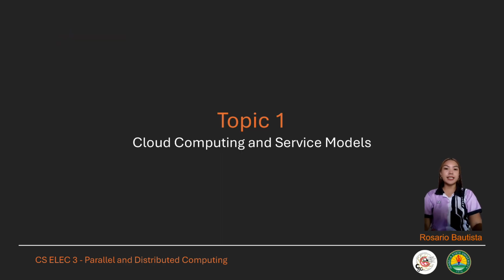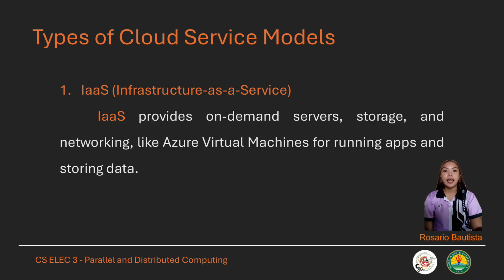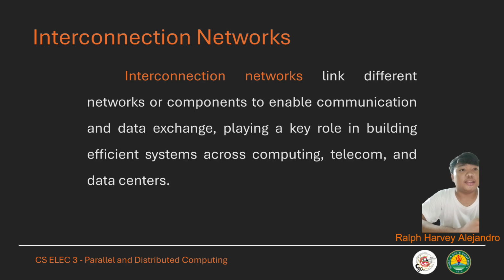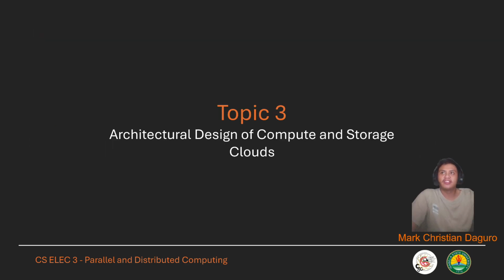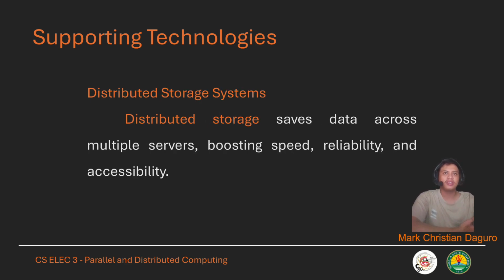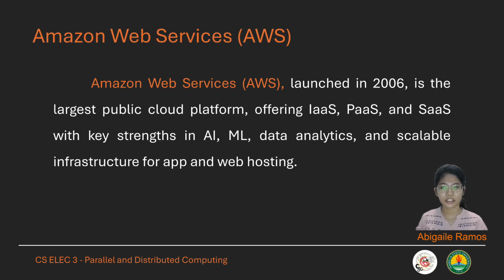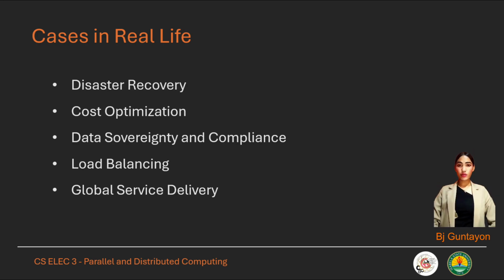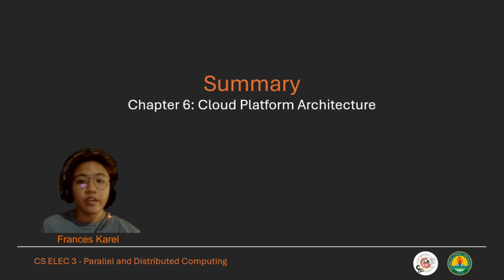Chapter 6: Cloud Platform Architecture